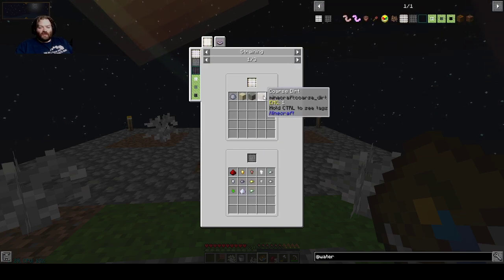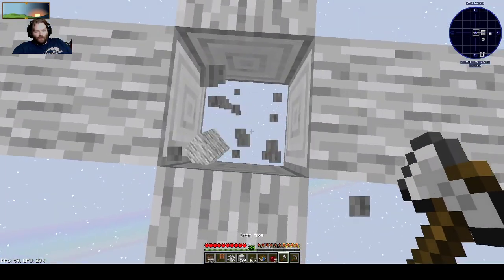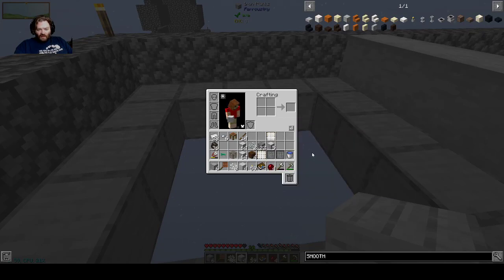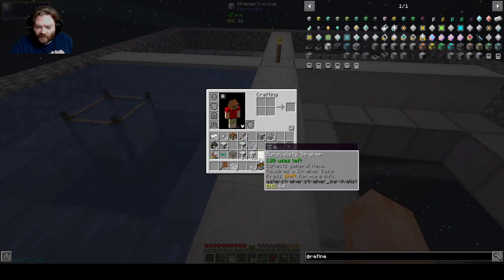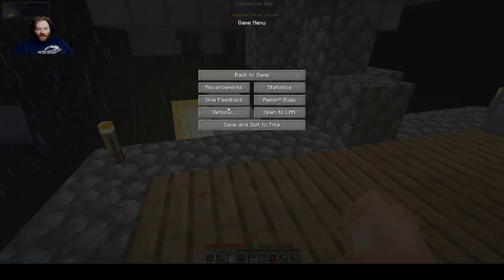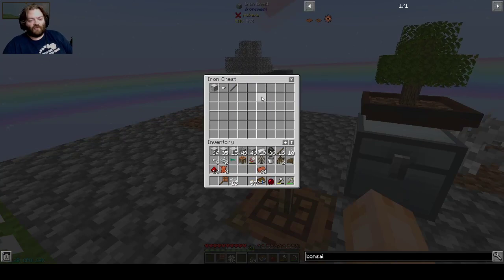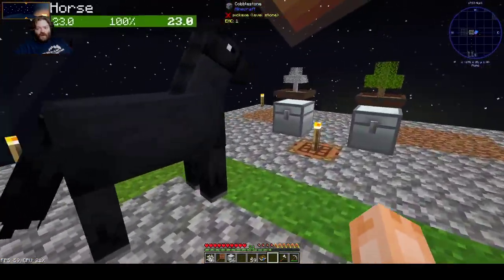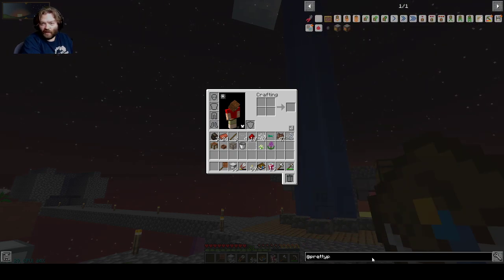Ferrous Block - Episode 3: Straining For Progress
Hello, thanks for stopping by to watch the videos.  So glad you could make it.

We made some good quest progress and got our strainers set up.